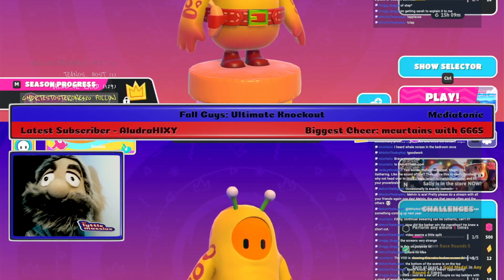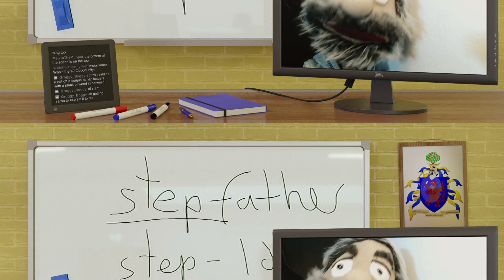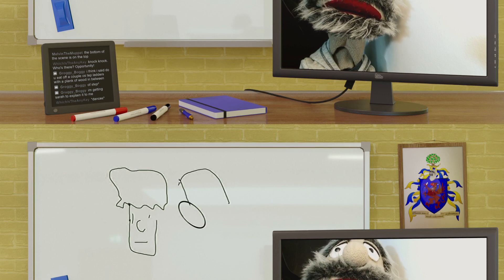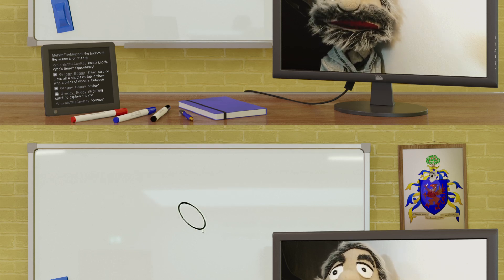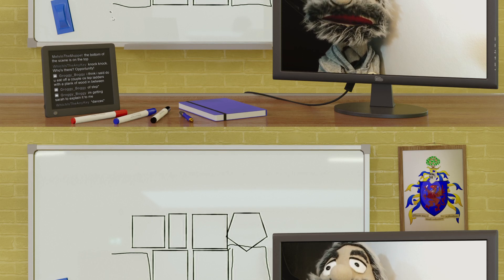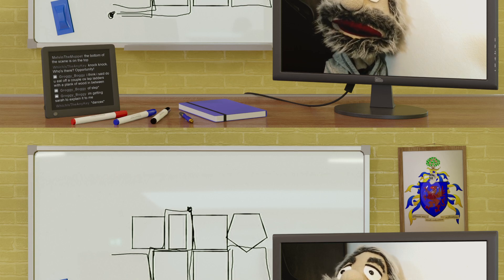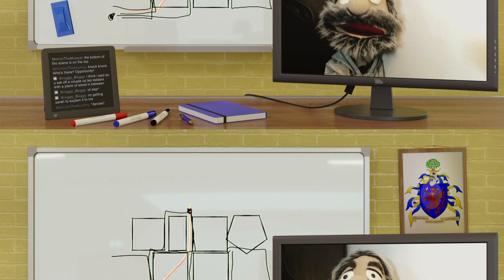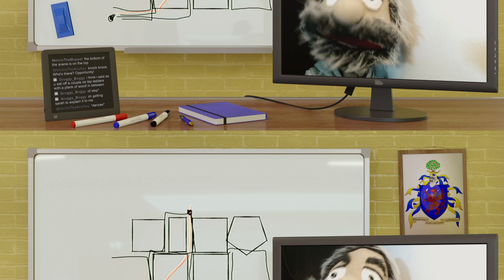Explain the Joke #062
How did the barber win the marathon? He knew a short cut.